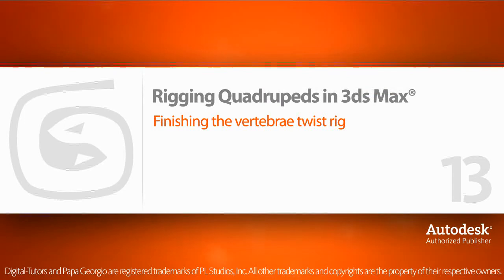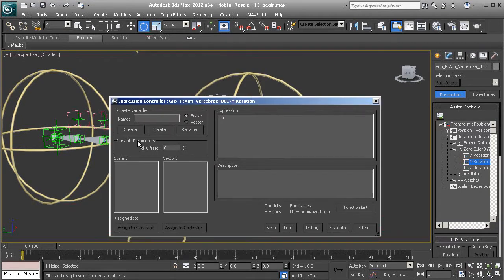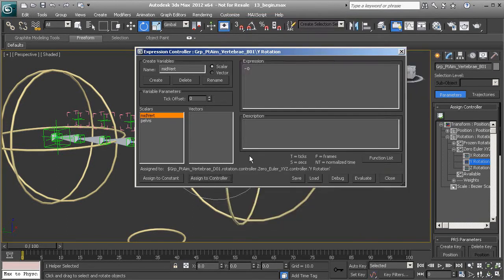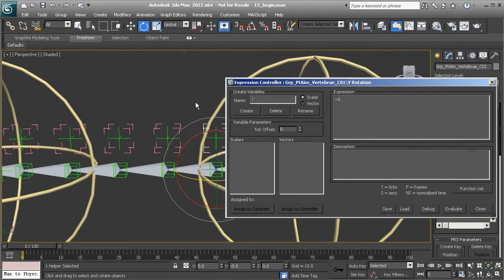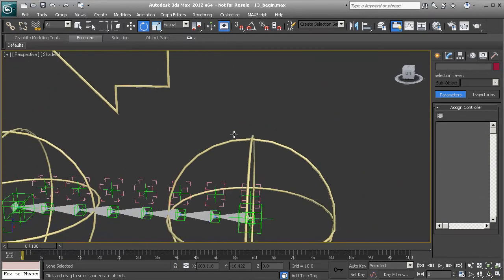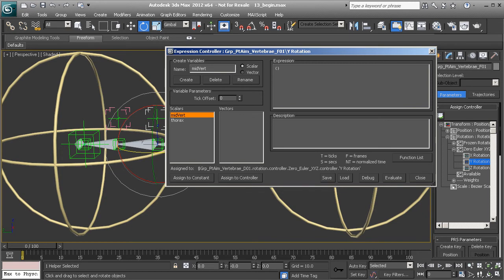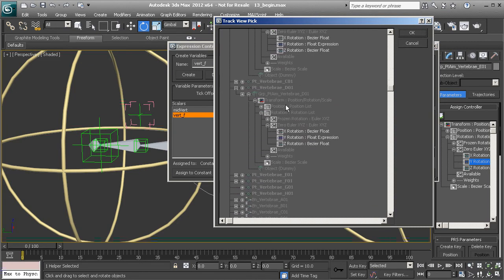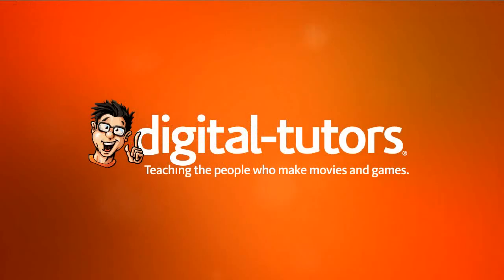13 Rigging Quadrupeds in 3ds Max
Finishing the vertebrae twist rig